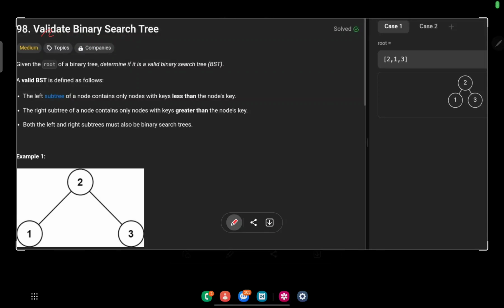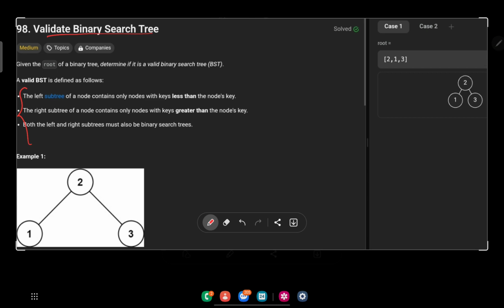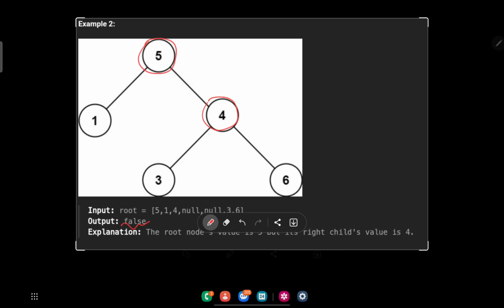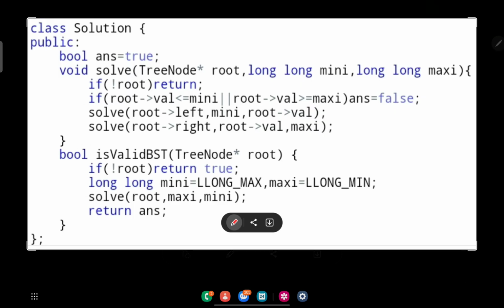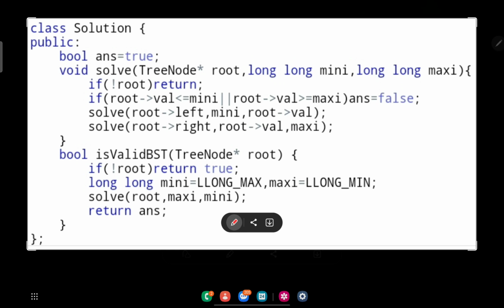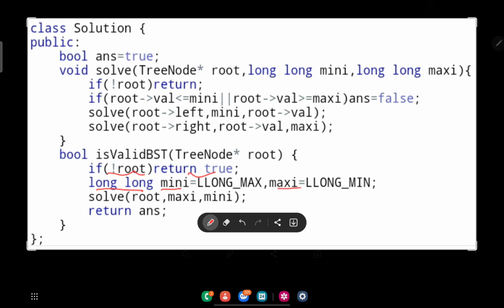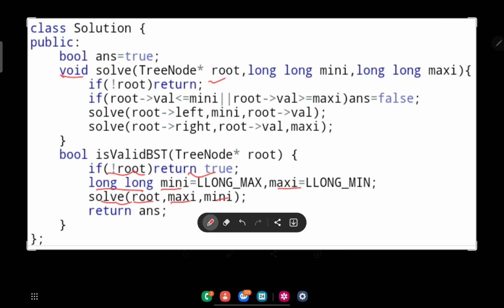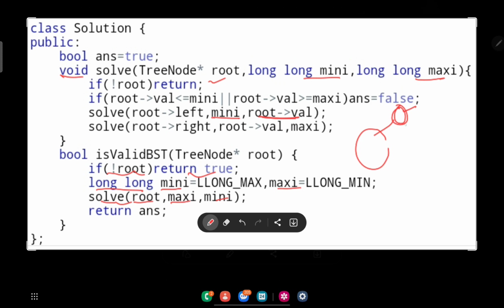Validate Binary Search Tree || leetcode 98